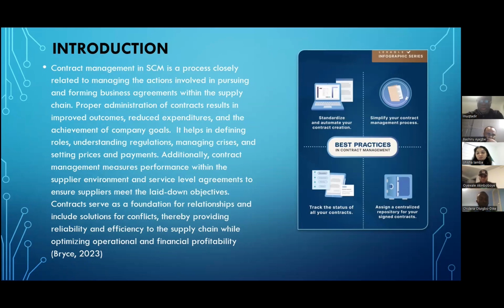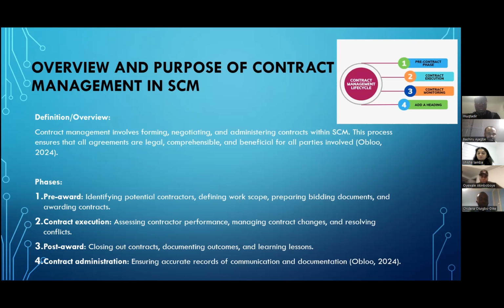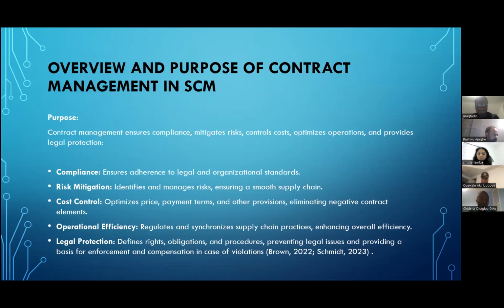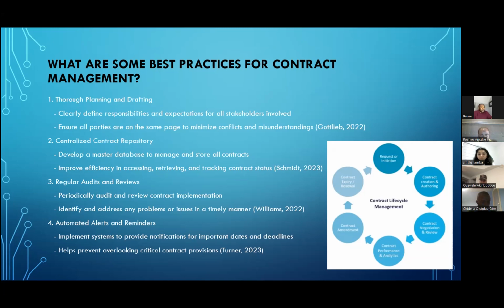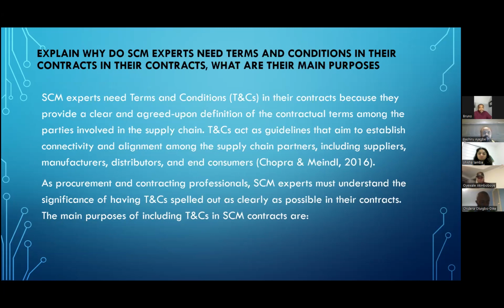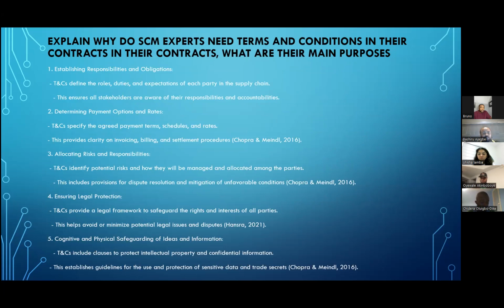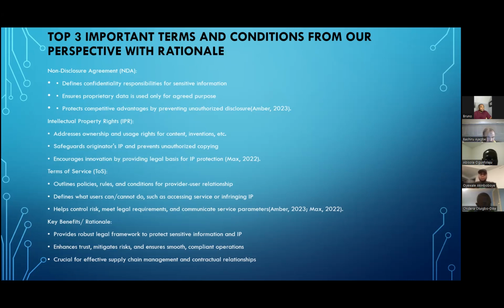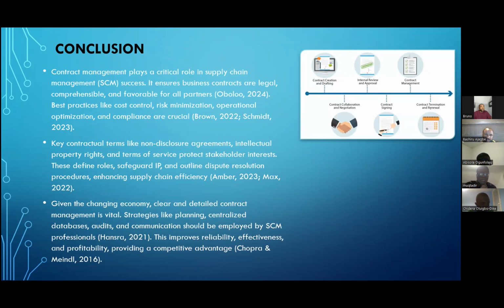Group 2 OPER 8010 global procurement management presentation for spring 2024 semester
A presentation on contract management with regards to supply chain management professionals